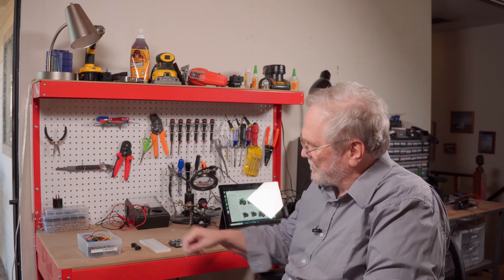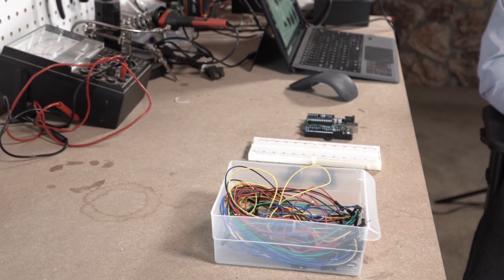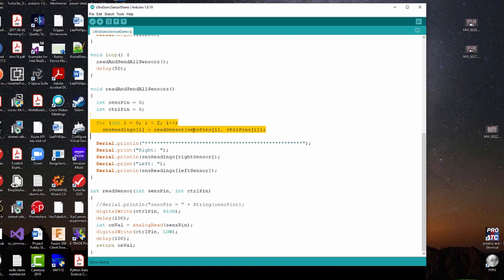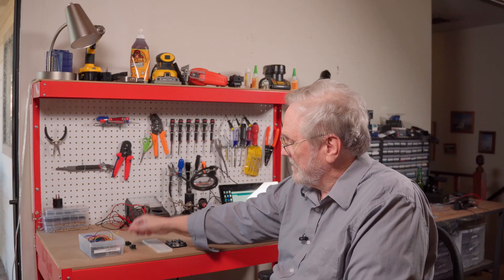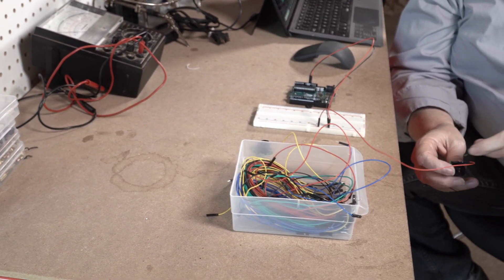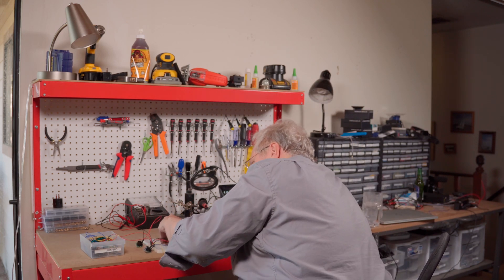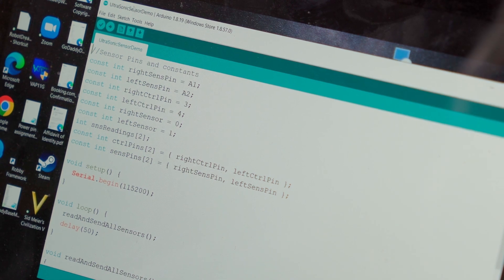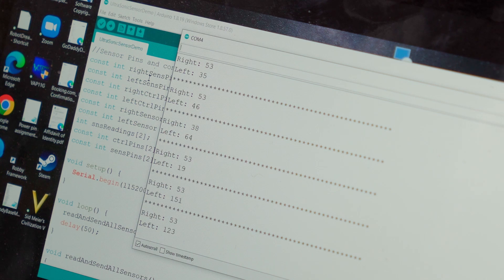How to Use Range Sensors with Arduino - Maxbotix MB1010